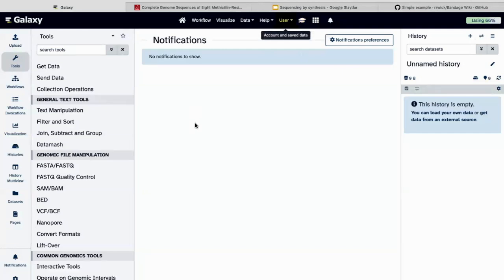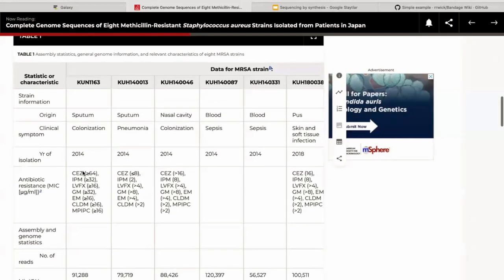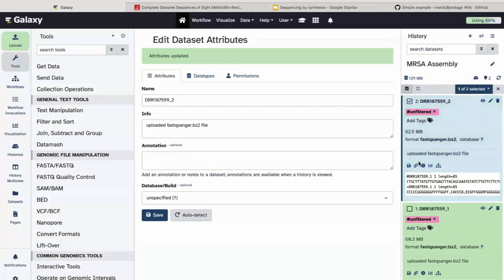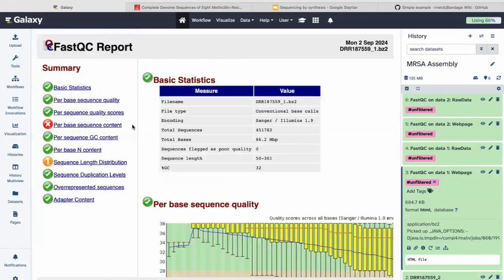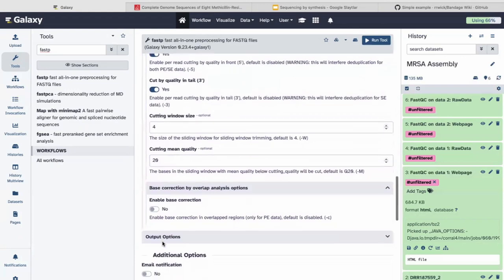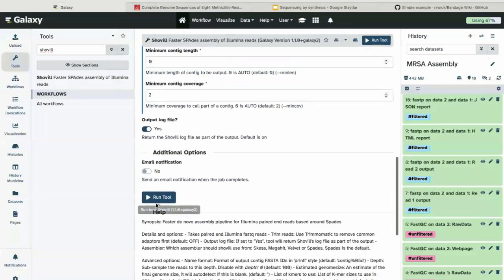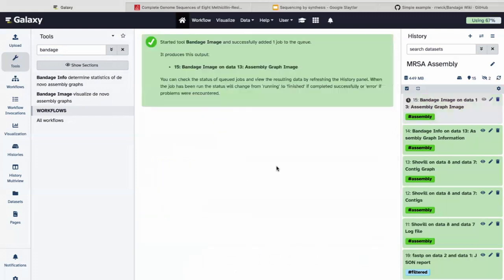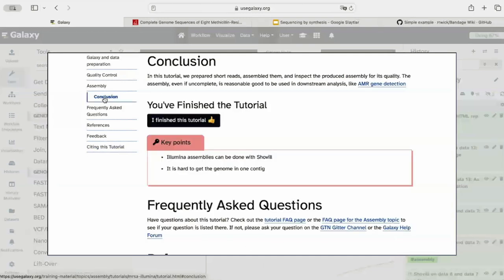GTN Tutorial: Genome Assembly of a bacterial genome MRSA sequenced using Illumina MiSeq Data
Speaker: Meltem Kutnu